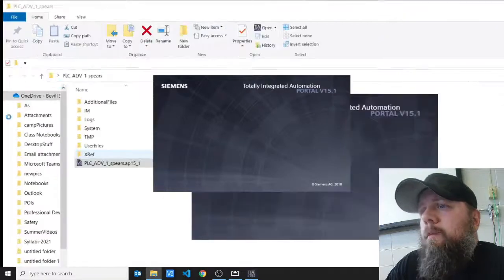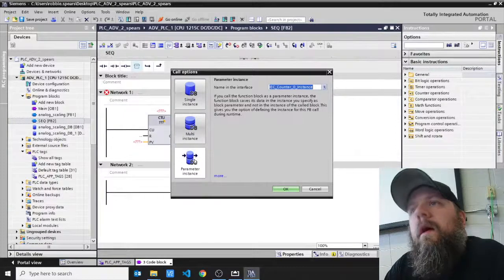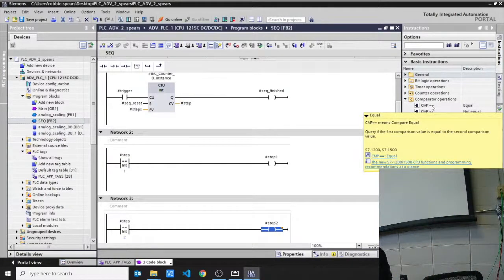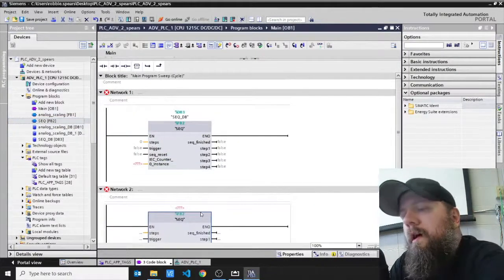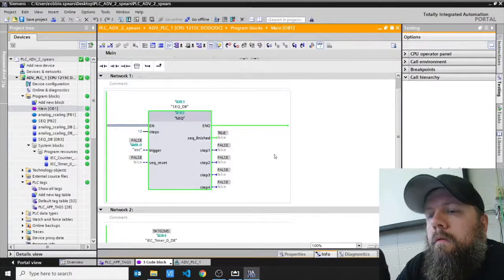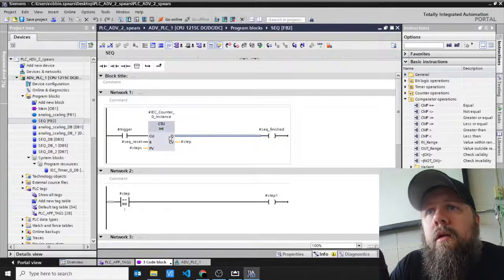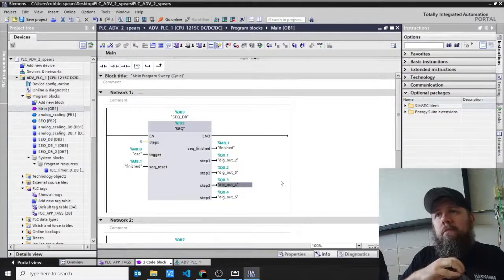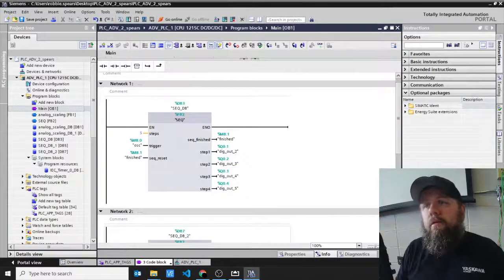Advanced PLC 10/25/21